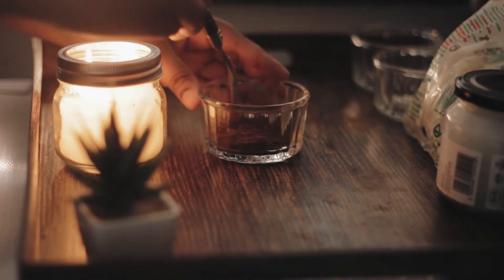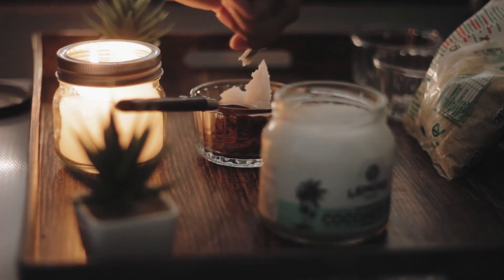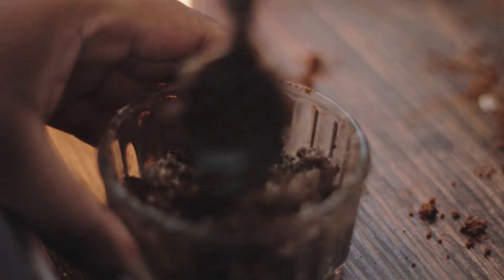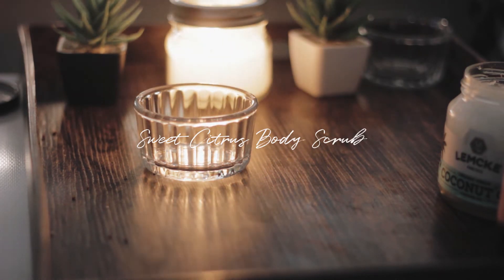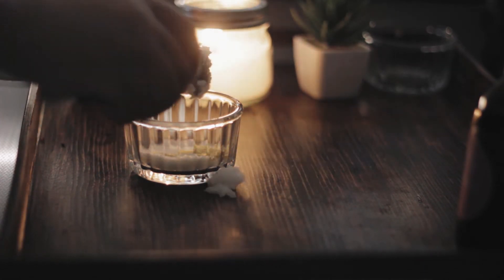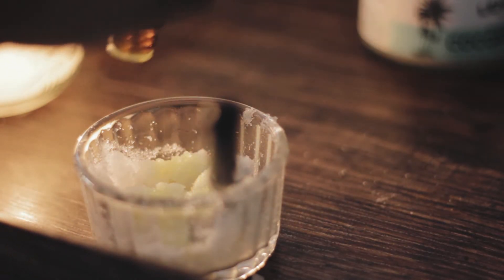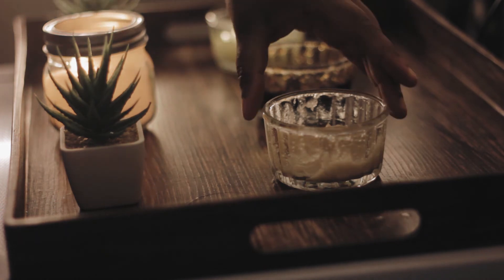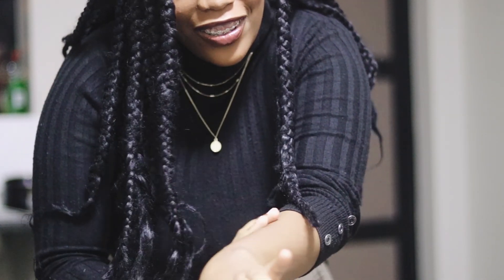Natural, Affordable Self Care At Home | Sally Malebana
Hey there! i made some relaxing body scrubs that you can use on your self care days.

These are only meant for your body so please do not use them on your face as coconut oil clogs facial pores.

Vanilla Latte Body Scrub:
Coffee, brown sugar, vanilla essence/extract, coconut oil

Sweet Citrus body scrub:
Lemon zest, coconut oil, white sugar, sweet orange essential oil

Vanilla lip scrub:
Vanilla essence/extract, white/brown sugar and vanilla essence